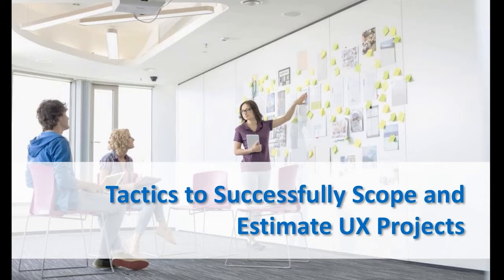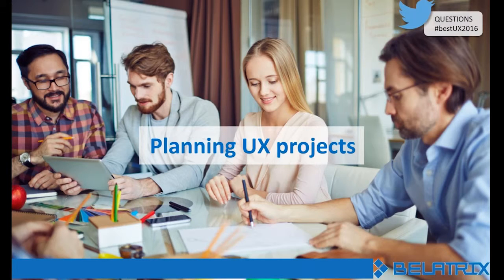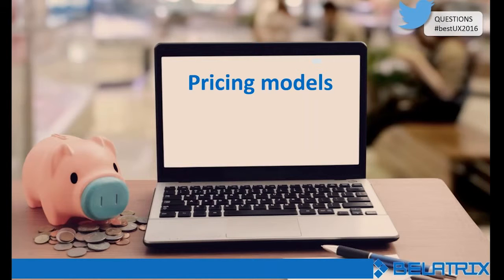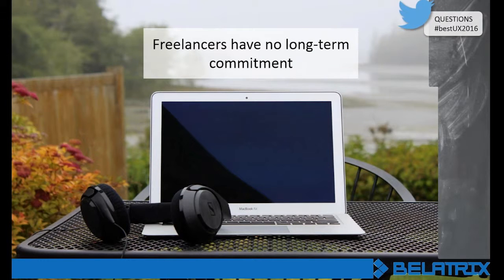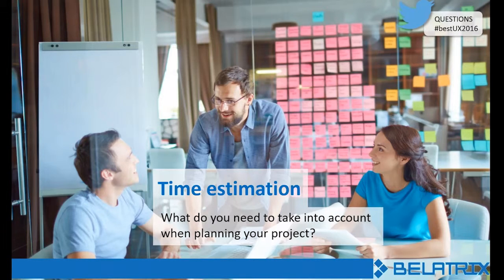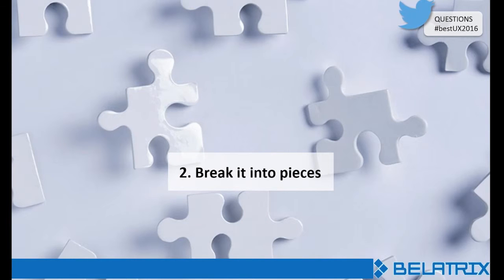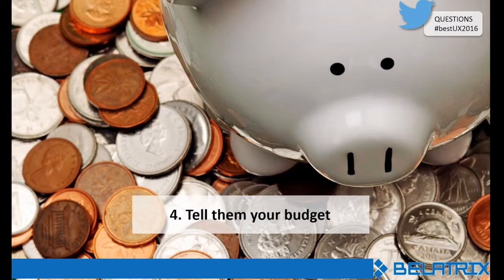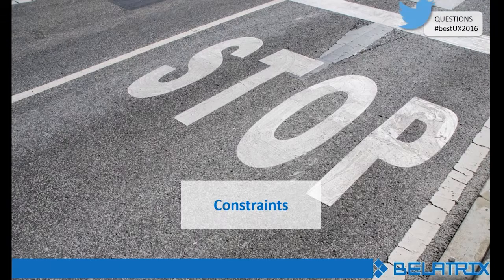Webinar: Tactics to Successfully Scope and Estimate UX Projects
How can you ensure that your project to develop a powerful UX will be delivered on-time and on-budget, with the results you are expecting?
In this webinar, Belatrix's user experience (UX) guru, Bruno Vilches, demonstrates how to successfully scope and estimate a UX project.